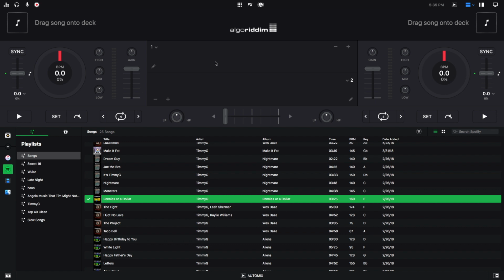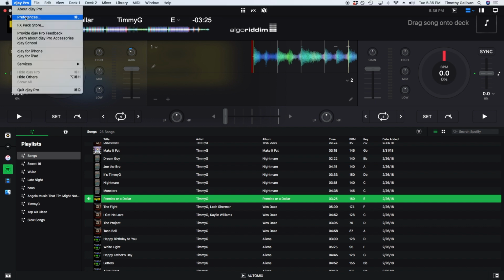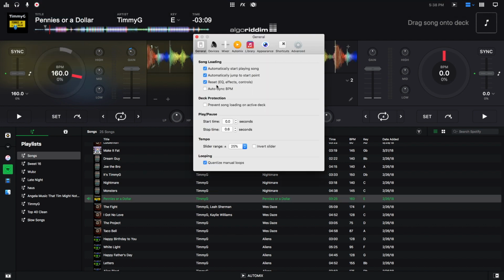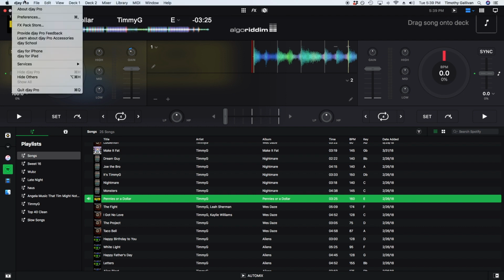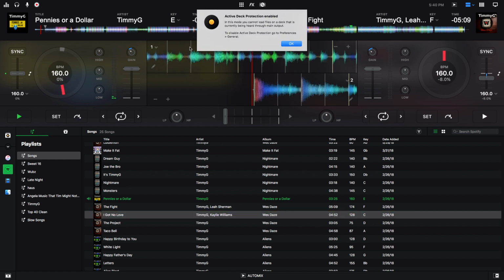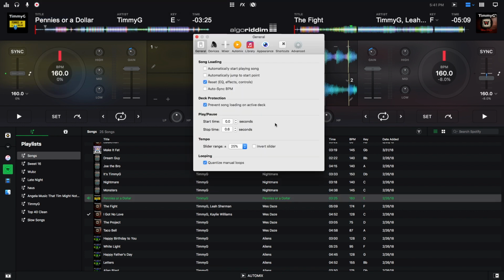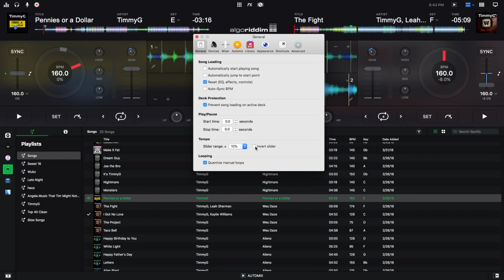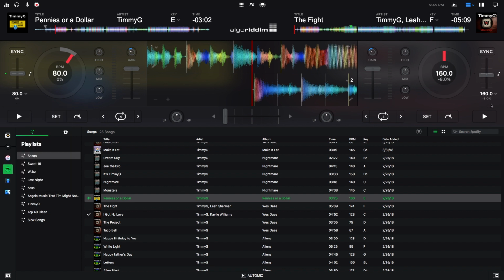Algoriddim DJay Pro 2 Tutorial: How to Edit Track Loading Settings – TimmyG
Fourth edition of my tutorial series on DJay Pro 2 for Mac by Algoriddim!  Learn how to edit the track loading settings in DJay Pro 2!